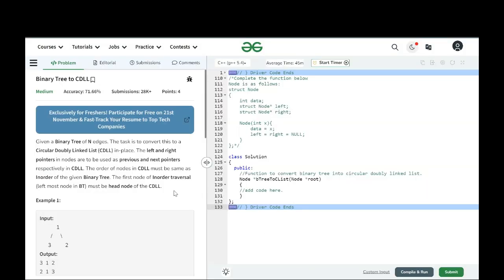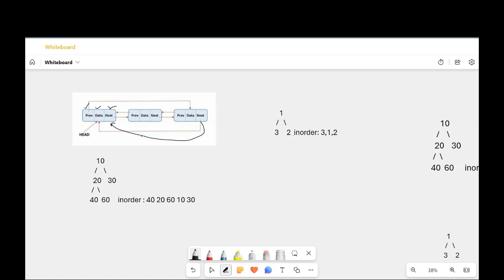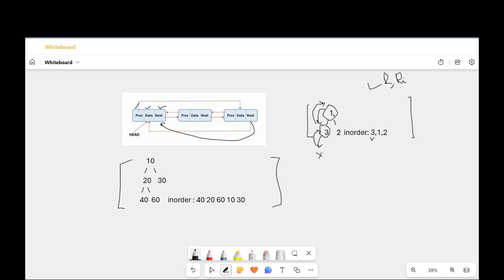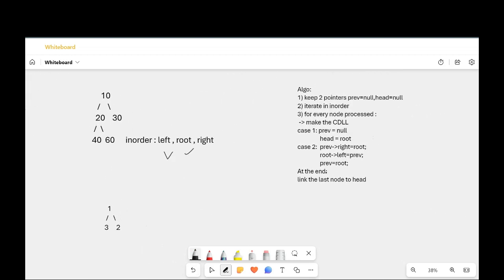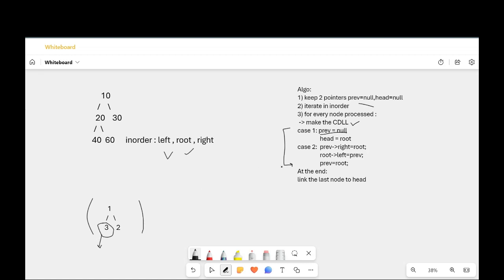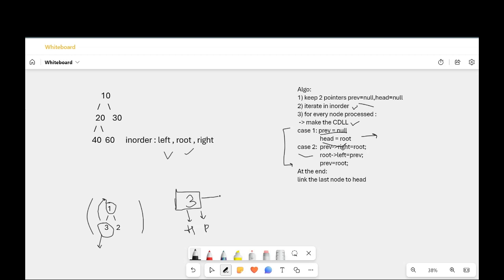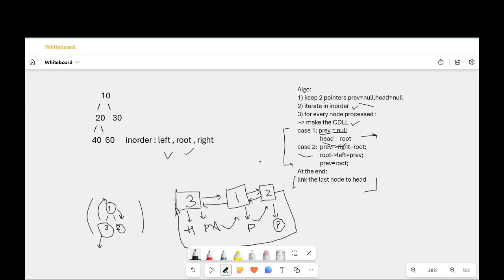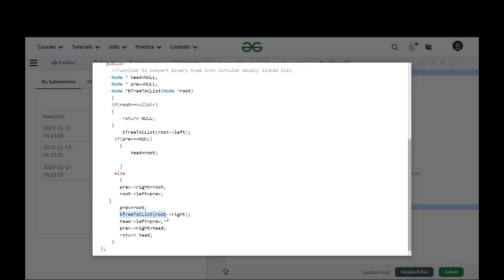Binary Tree to CDLL | GeeksForGeeks | Medium | C++ | Problem Of The Day | Day 19 | GFG